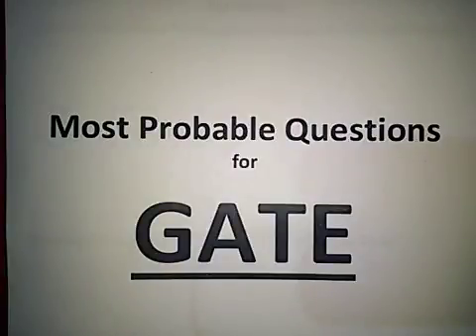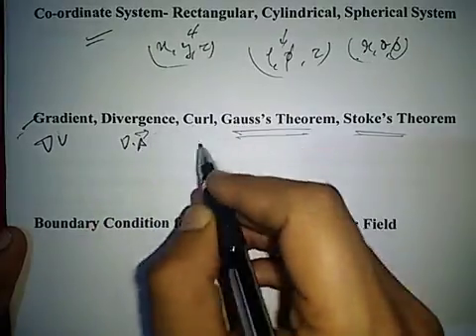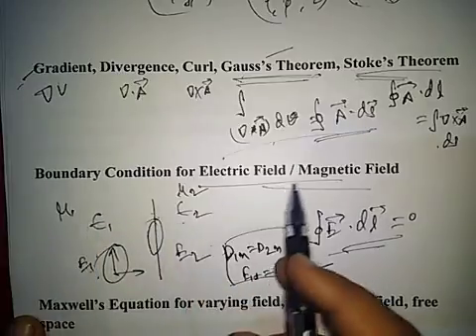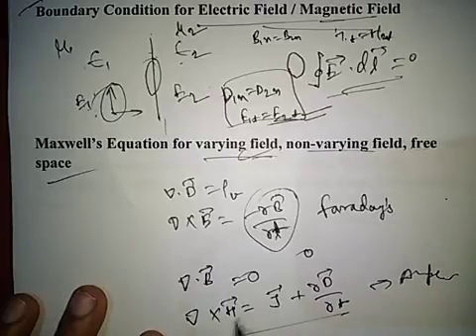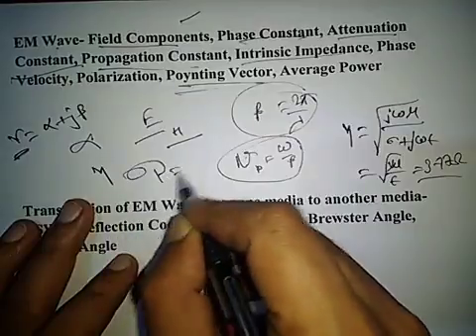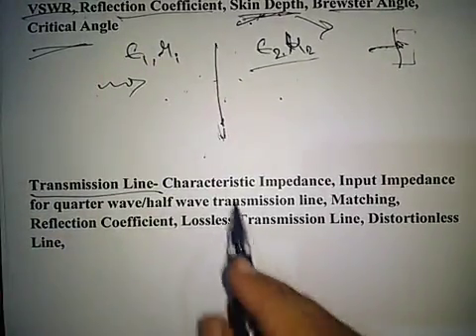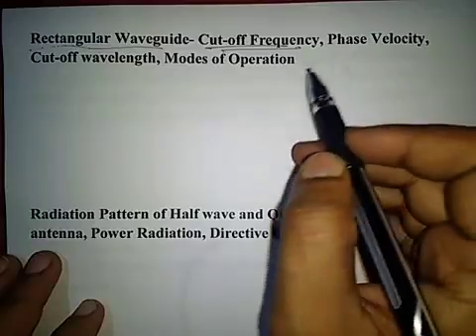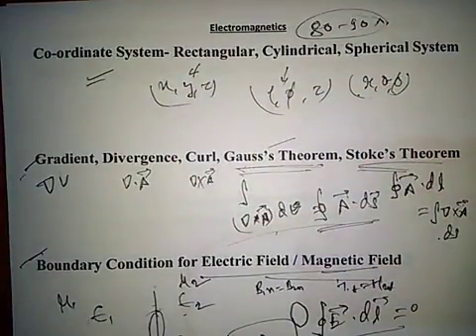Important Topics of Electromagnetics for GATE EC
This video deals with the most probable topics of Electromagnetics for GATE EC as per the analysis of Previous GATE exam paper. The topics are highly recommended by GATE TOPPER AKHILESH PANDEY